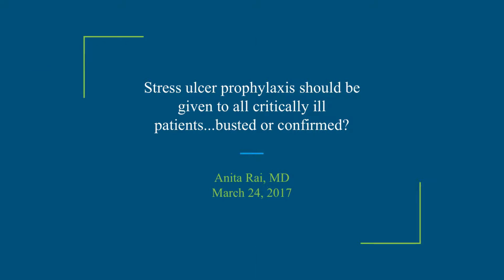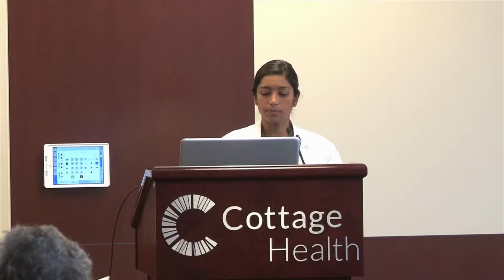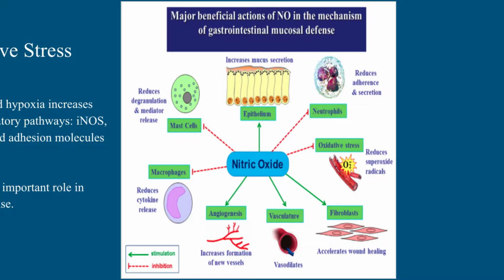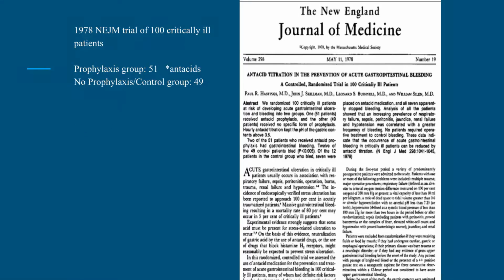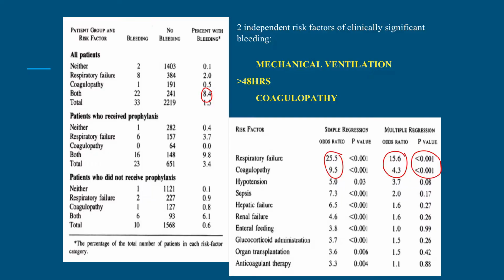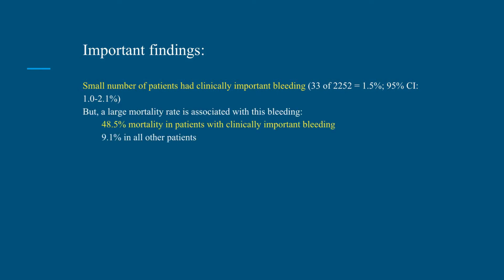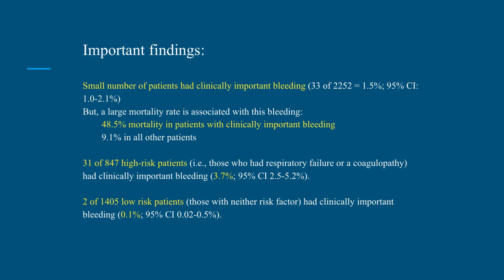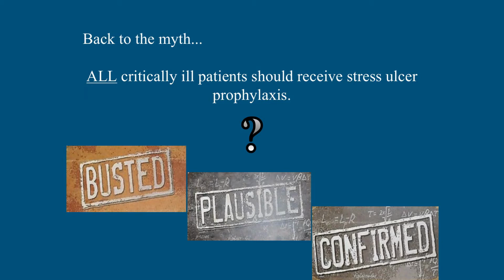Medical Mythbusters - Should Stress Ulcer Prophylaxis be given to All Critically Ill Patients?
Cottage Health resident Anita Rai, MD, shares research on stress ulcer prophylaxis and its use to treat critically ill patients. Is it

What do you think? Join the discussion and let us know if you think this Medical Myth is confirmed, plausible, or busted in the comments section.